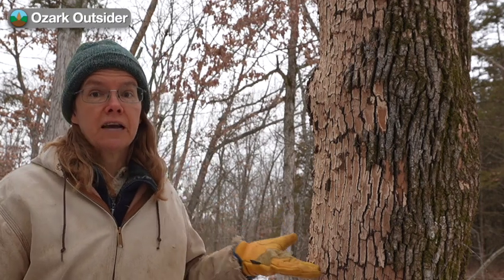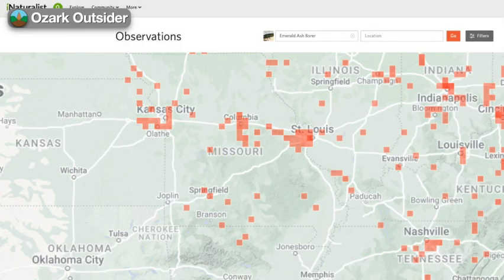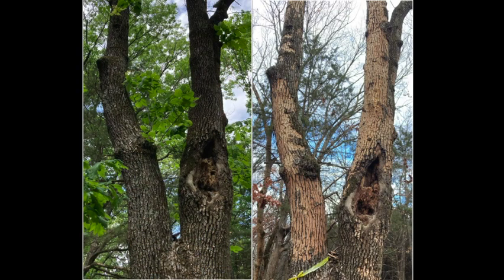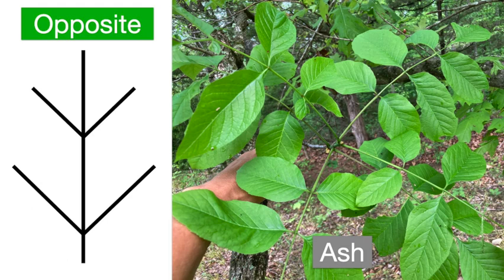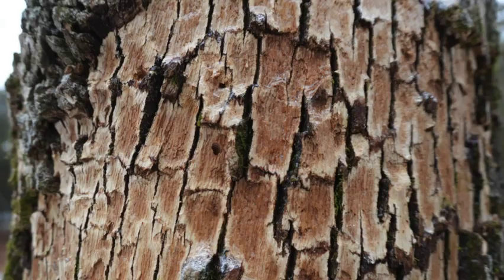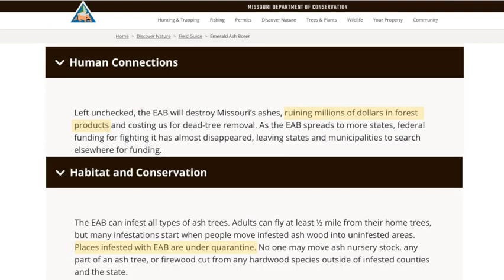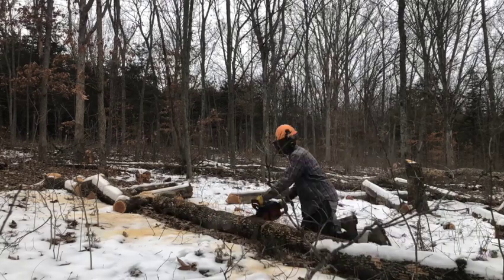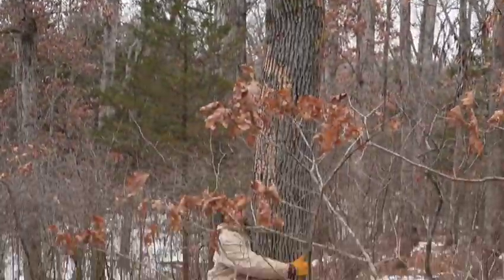How we recognize and manage Emerald Ash Borer damage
The invasive Emerald Ash Borer is spreading within the Ozark region, threatening the survival of our ash trees. Here we share a variety of ways we identify the signs of borer infestation on our rural Missouri property, discuss management options for dead and dying trees, and consider broader questions raised by the potential loss of an entire tree species across the region.

Related resources:
- Emerald Ash Borer Management Guide

- Background music: Ash Grove (traditional tune), performed by Eric Reuter on hammered dulcimer